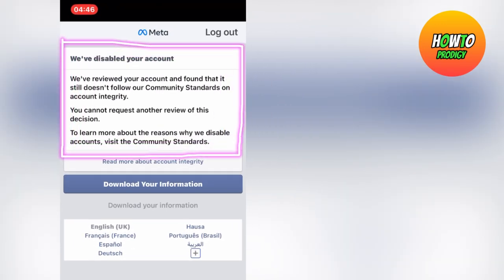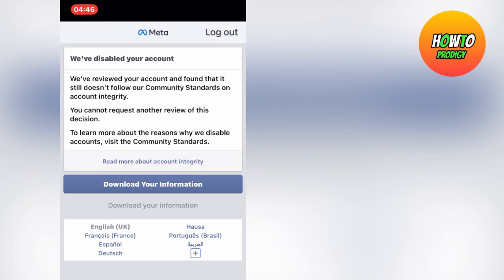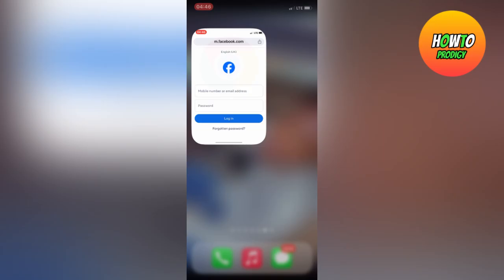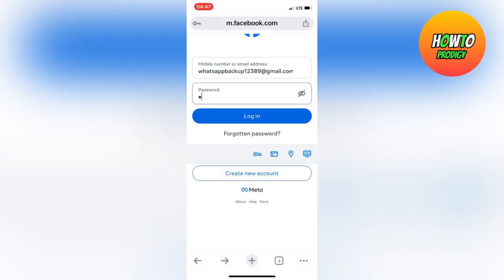How to Recover Permanently Disabled Facebook Account 2025 (New Method)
Want to recover your permanently disabled facebook account in 2025? If due to some reasons your facebook account was permanently disabled and now you are looking to restore your disabled facebook account then this video is for you because in this video I will show you a facebook disabled account appeal to recover disabled account on facebook.